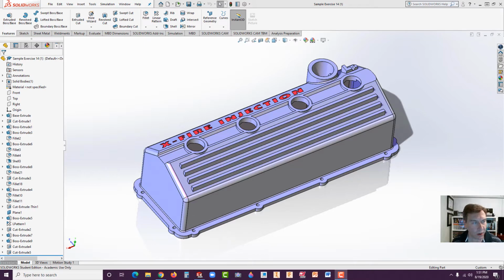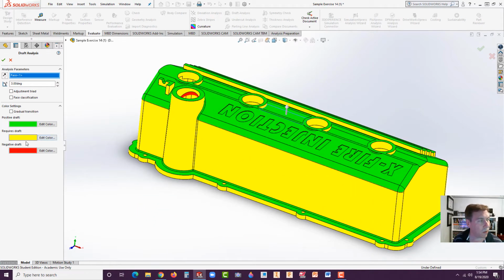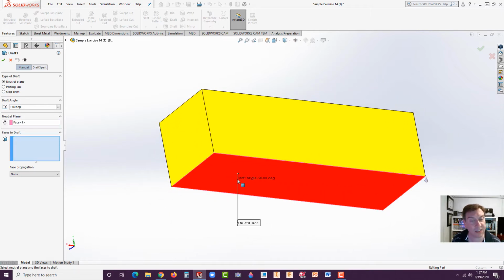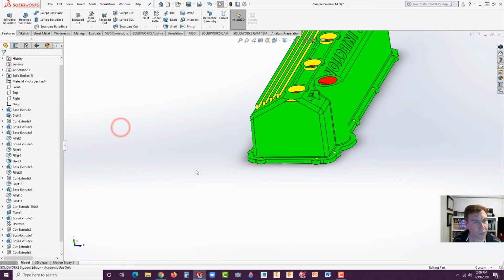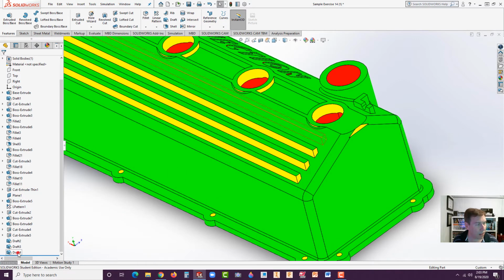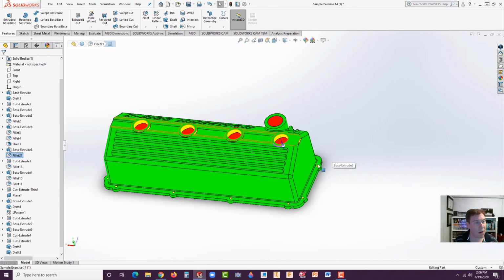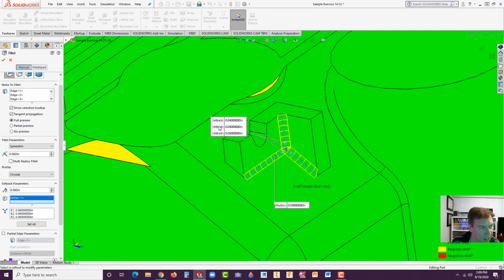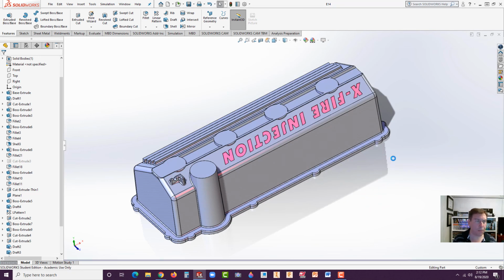E14 SolidWorks 2020 - Part Editing & Draft for Molding (Part 1 of 2)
Exercise 14 - Explores using the following tools to prepare a native SolidWorks model for mold making.
Topics Explored:
- Draft Analysis
- Adding Draft i.e Taper Features
- Parting Line Draft
- Setback Fillet
- Roll-back bar "aka: SolidWorks Feature Tree Time Machine"
Part File: